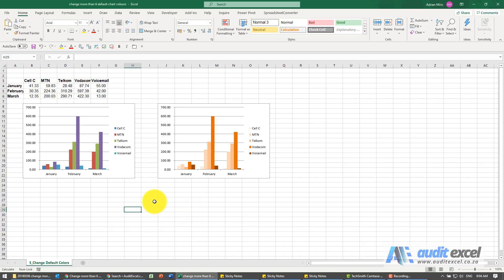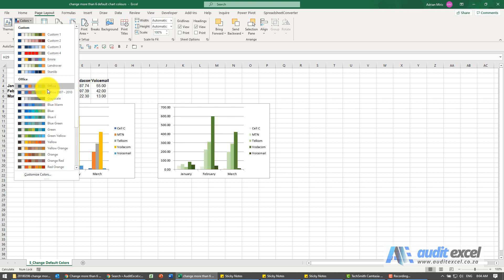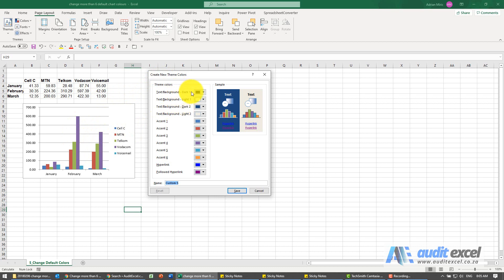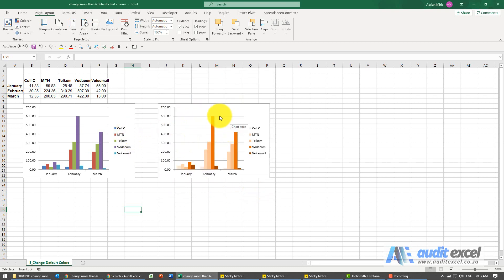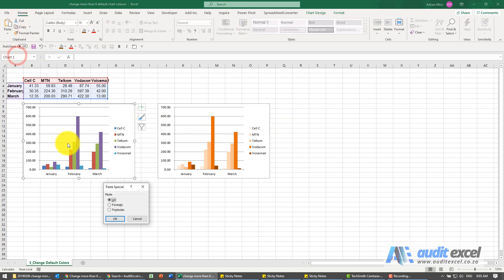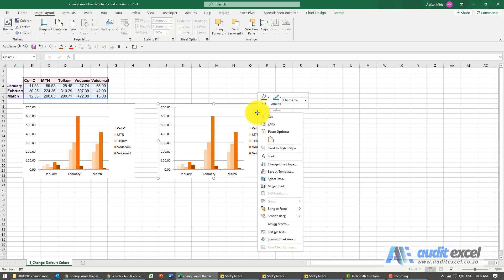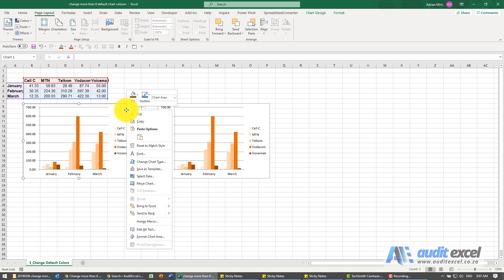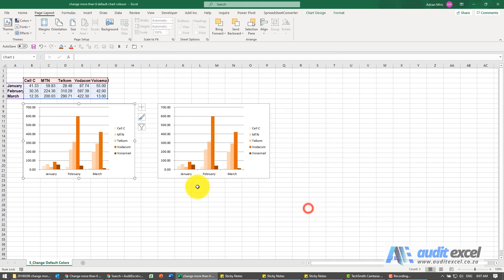Change more than 6 default chart colors in MS Excel.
00:00 Change more than the allowed 6 chart color defaults
00:07 Change all charts starting colour schemes in your Excel (standard themes)
00:24 Create your own chart colour scheme
00:48 Use 'format painter' on an example chart with your colour schemes
01:17 Create a chart template that you can re-use on any spreadsheet

A problem with the existing settings in Excel is that you cannot change more than 6 default chart colours. You can set up your own customised colours to use for each series but only up to series 6 (you can see how to do this at the bottom of the page).

A workaround to this could be:

Use the Chart Format Painter
Set up the chart the way you like it (colours manually set up) then use this going forward to easily take the chart format, including your colour scheme, and ‘paint’ it onto the other chart/s.

You can see more on the ‘Copy the Format of one chart to another‘ lesson.

This works as long as you have this ‘sample’ chart always visible to you.

Create a Chart Template
The other option is to create a chart template i.e. in the same place where you choose whether you want a line chart, or a column chart, you can have a template which is based on how you set up a chart including the colour scheme.

To see how to customise the chart template watch the example video from the Excel Charts and Graphs Course below